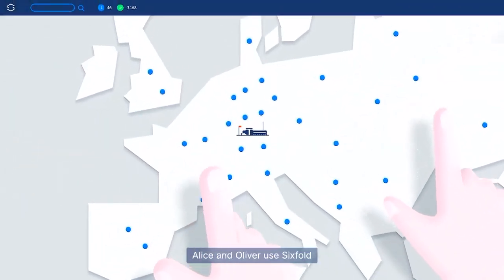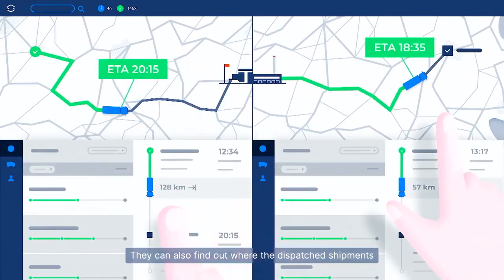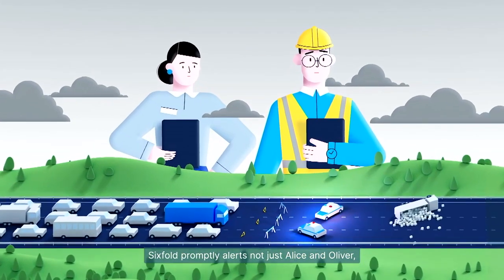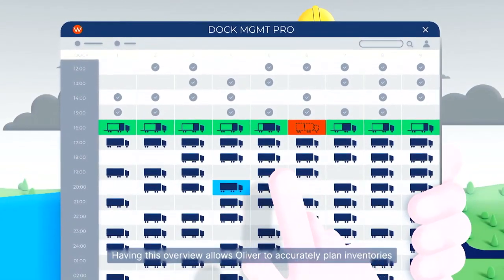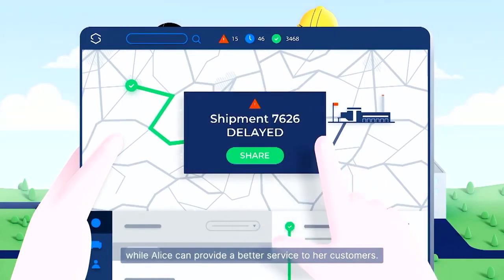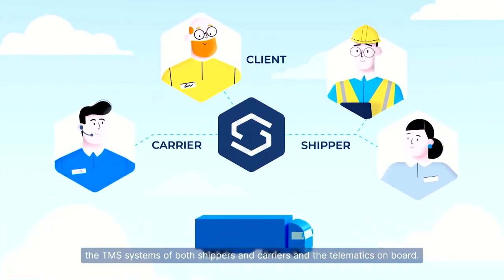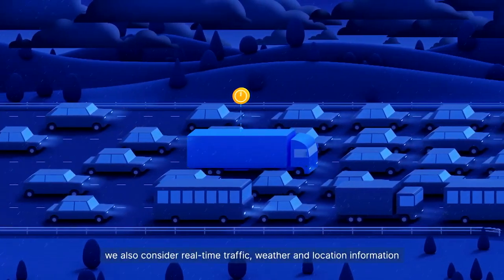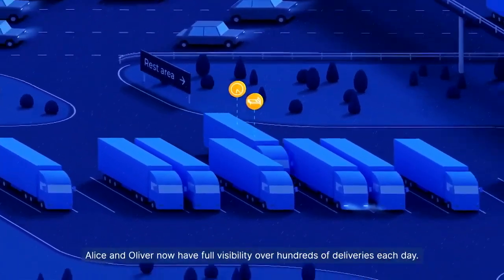Tõnu Runnel, Founder & COP of Sixfold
Tõnu Runnel's (Sixfold) presentation at the online webinar series Digital Discussion "Fresh ideas for your mobility masterplan". Sixfold is Europe’s leading provider of visibility services. They help the world's biggest companies, their carriers and customers get accurate delivery estimates and see where their shipments are in real time. Their technology integrates transport management systems, truck telematics, mapping data, and predictive analytics. Combined with machine learning, the platform is nothing less than revolutionary.

This channel introduces the "e-Estonia" - a term commonly used to describe Estonia's emergence as one of the most advanced e-societies in the world -- an incredible success story that grew out of a partnership between a forward-thinking government, a pro-active ICT sector and a switched-on, tech-savvy population.

Thanks to this success, Estonians and the Estonian state enjoy a wide range of e-solutions that those living elsewhere can only dream about, and their nation has become the example for others who wish to follow the same path.

Follow the the ESTonishing journey of the most advanced digital society in the world